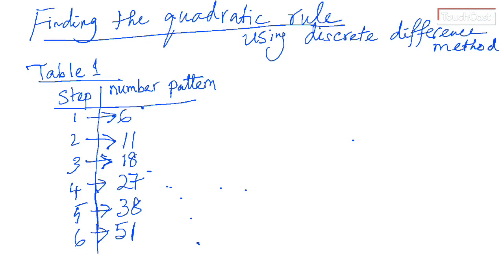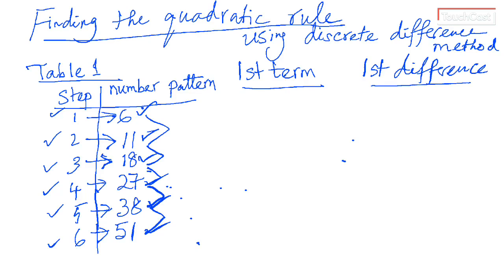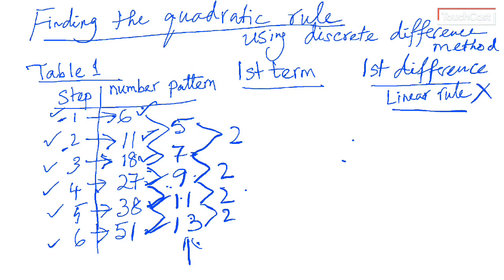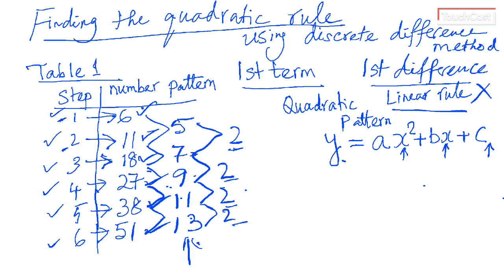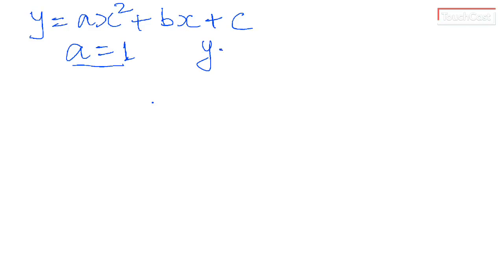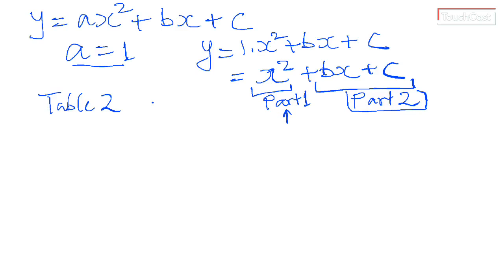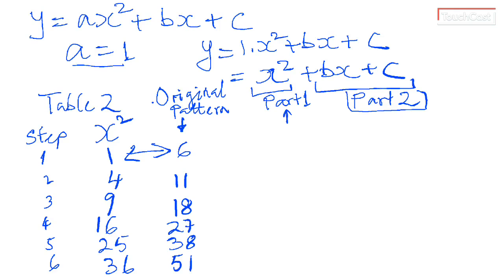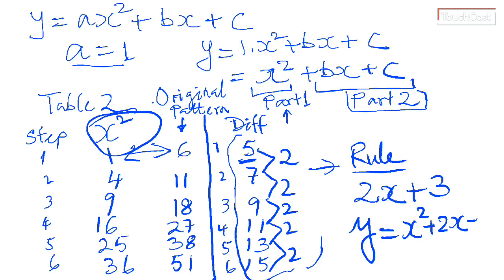Quadratic equation -discrete difference method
This process will always work. So it will help if we can learn it.